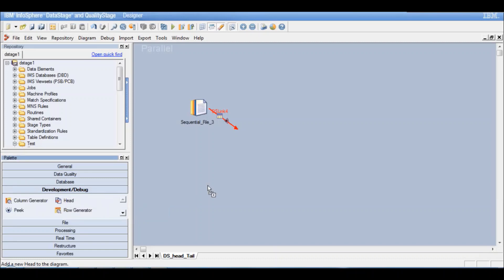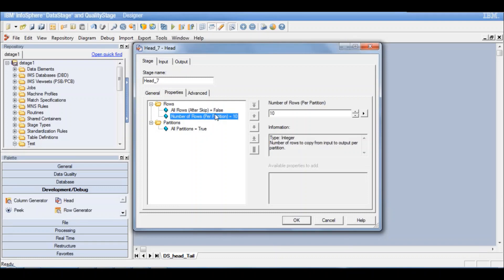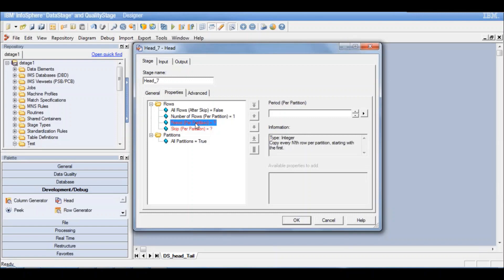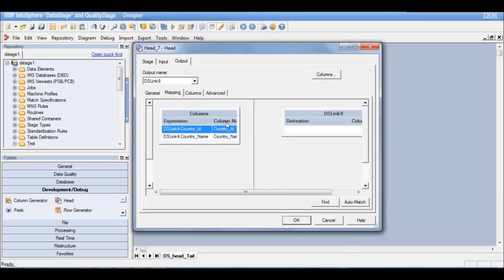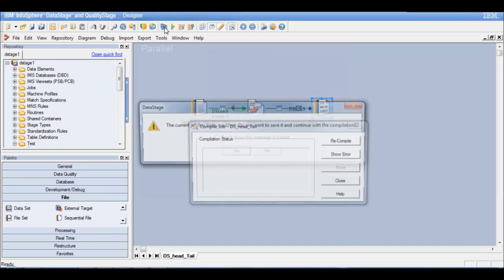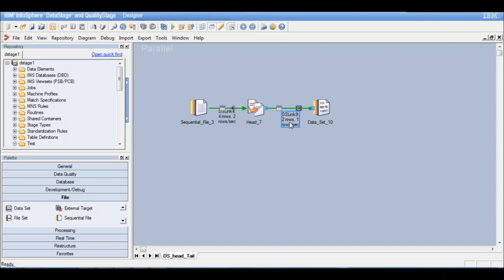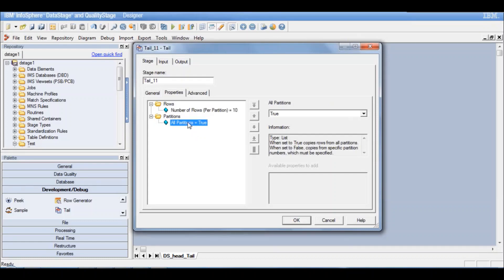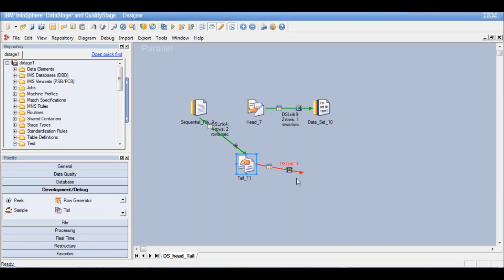7 - Datastage Tutorial | Head | Tail stages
This Datastage tutorial discusses the use of development and debug stages - Head and Tail.